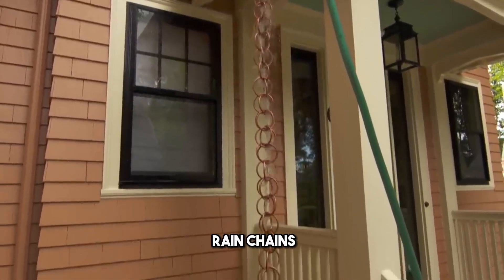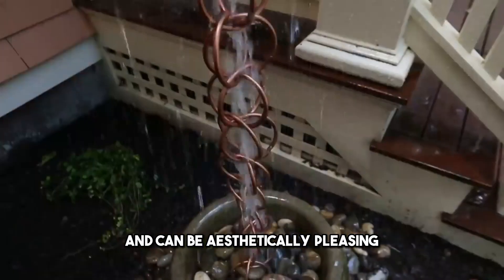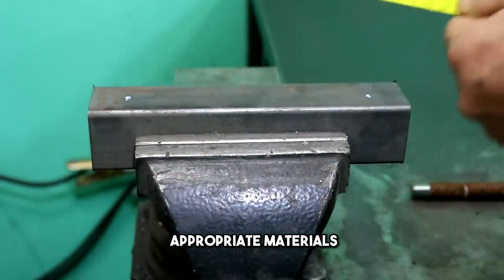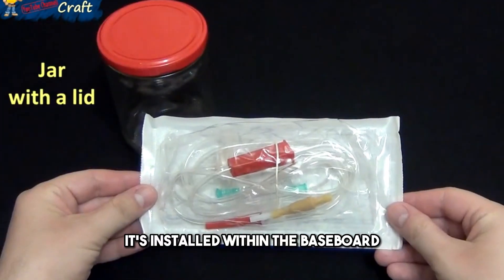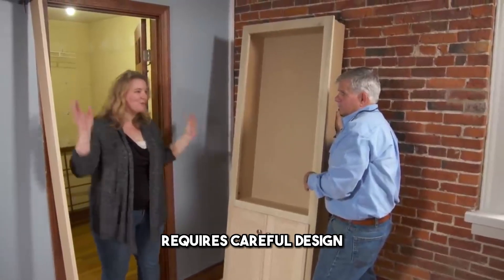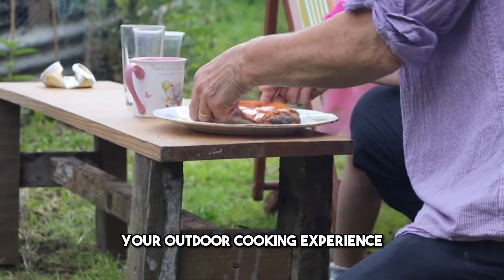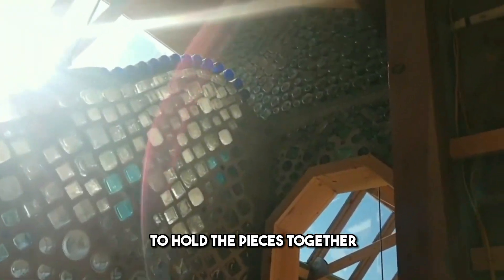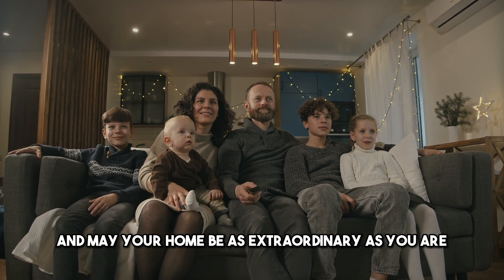10 Creative Home Upgrades You Can Build with Your Hands | DIY Projects You Can Do Yourself!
Explore 10 creative home upgrades that you can build with your own hands. From DIY furniture and decor to practical home improvements, these projects are perfect for adding a personal touch to your space. Watch now to discover DIY ideas that will inspire you to enhance your home with creativity and craftsmanship!